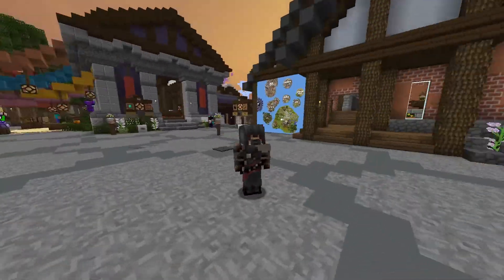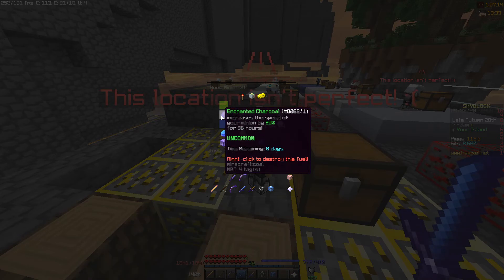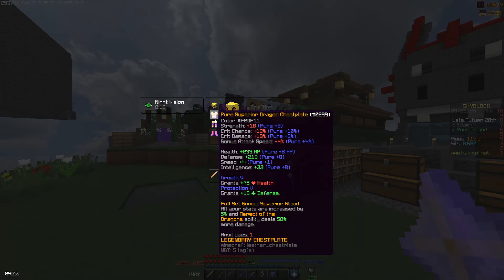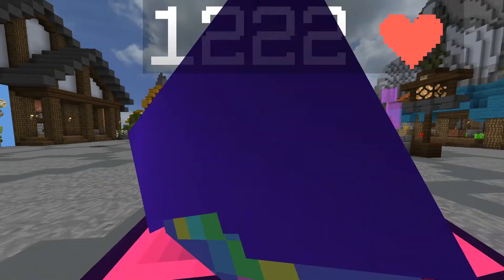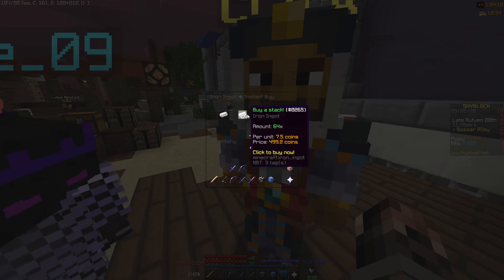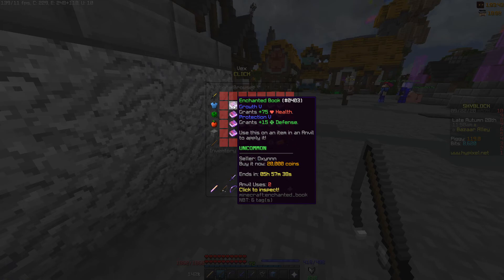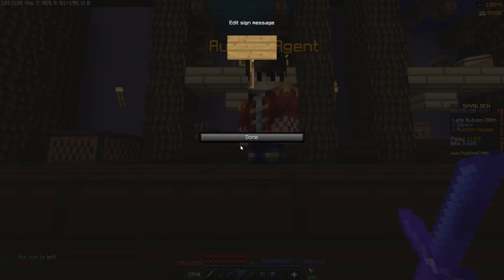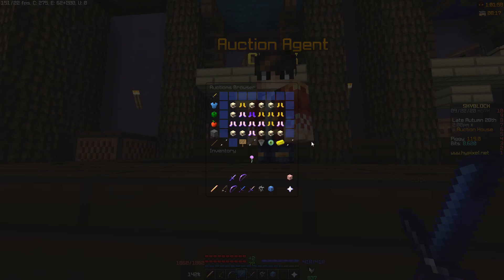How I earned coins for the Superior set (Hypixel Skyblock)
How I earned coins for the Superior set (Hypixel Skyblock) | Alphasid
yea well. Pigman still go brrrrr